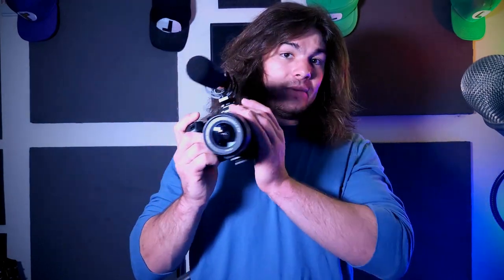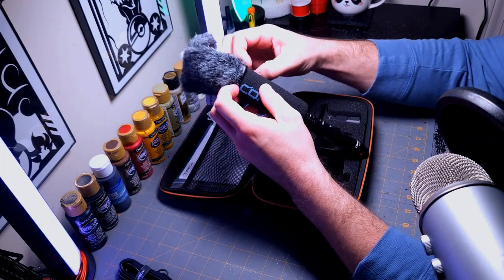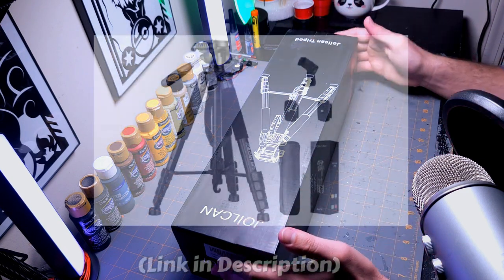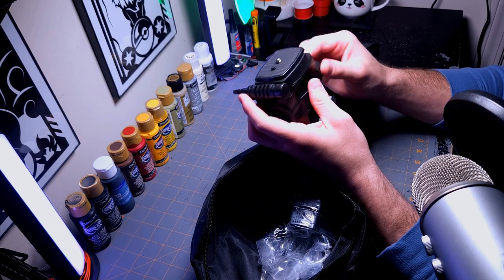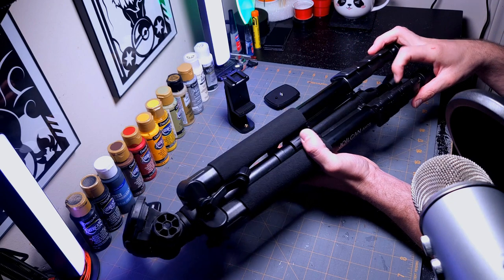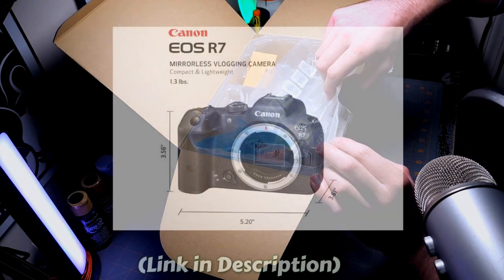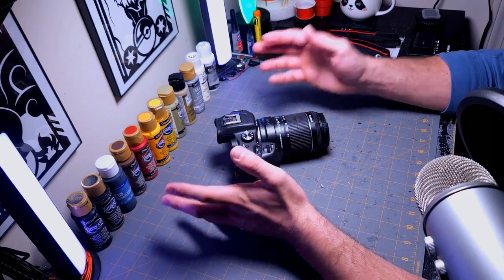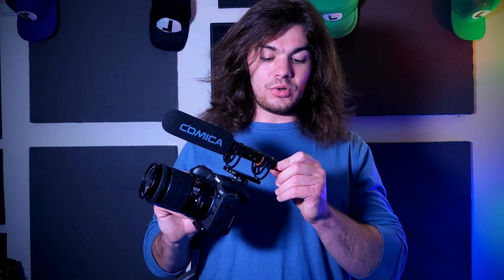Unboxing My New Canon R7 w/Comica Wireless Shotgun Mic!!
Finally! I reveal and unbox the new setup for the next several years for content creating! This is a long awaited upgrade with all new features, but still a familiar platform that I have been using for years.

|| My Equipment ||
Canon R7 Full Frame Mirrorless DSLR:
EF to EOS R adaptor:
Joilcan 74" Tripod: